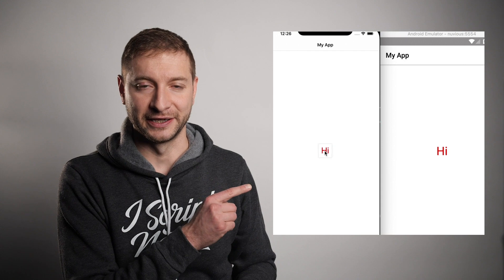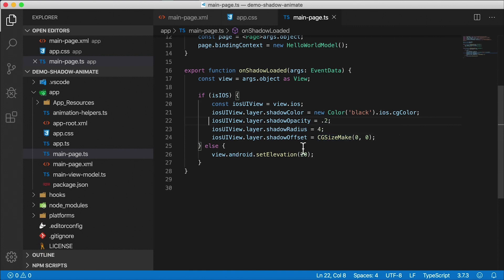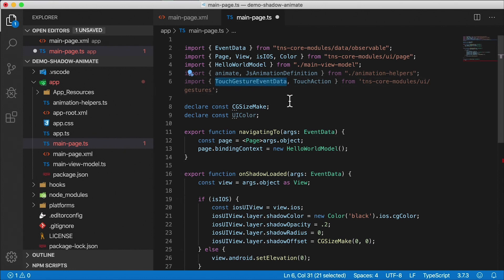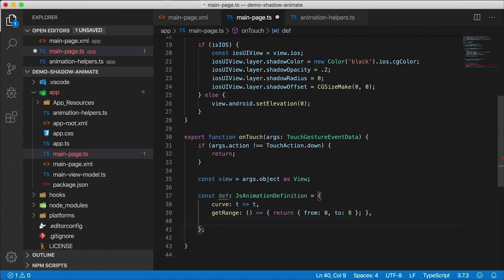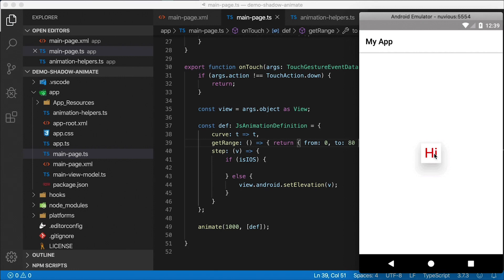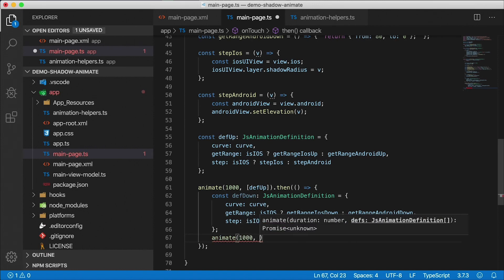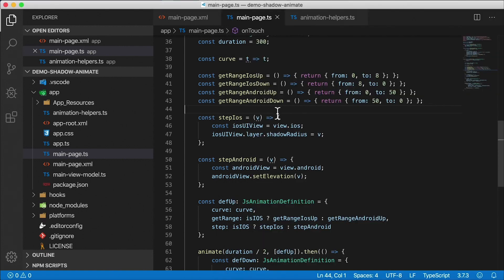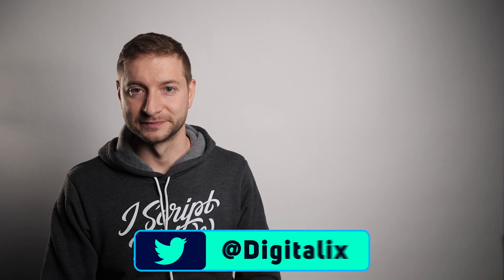Shadow Animation in NativeScript | Tutorial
In this NativeScript tutorial, we're animating a shadow to make a button pop up when touched on both iOS and Android. Check out the playlist linked below for tutorials on creating native shadows in iOS and Android in NativeScript.
This video picks up where we left off in the previous shadow related video tutorial that can be found

🎥 CAMERAS

👓 LENSES

🎤 AUDIO

💡 LIGHTING

OTHER STUFF
- Portable Teleprompter

🏫 FREE COURSES